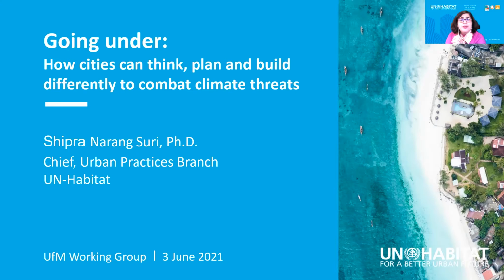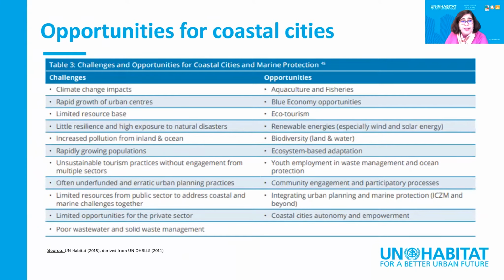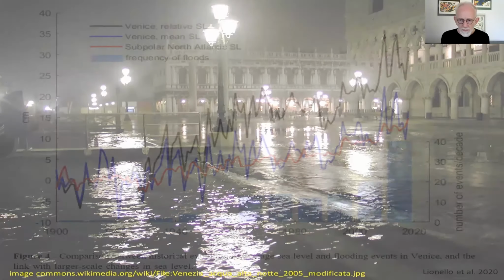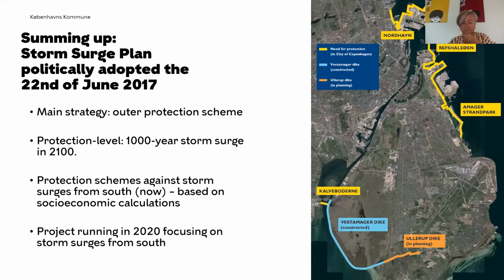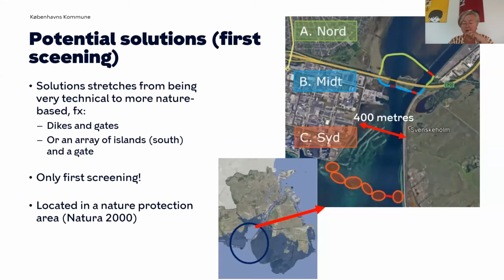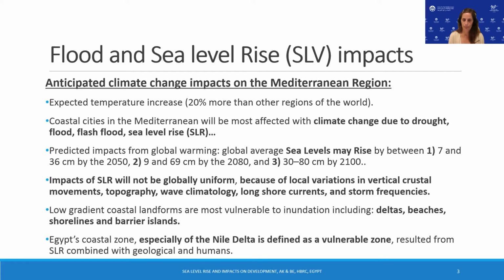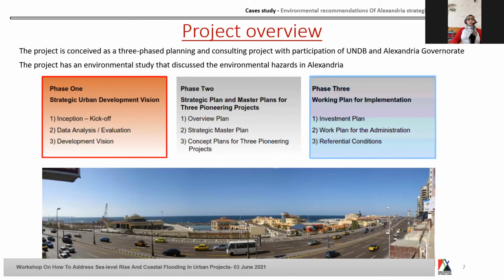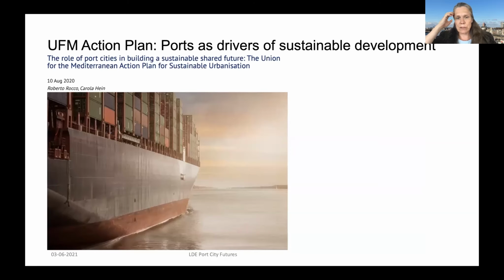How to Address Sea-level Rise and Coastal Flooding in Urban Projects- 3 June 2021